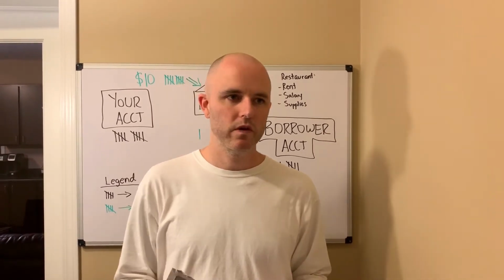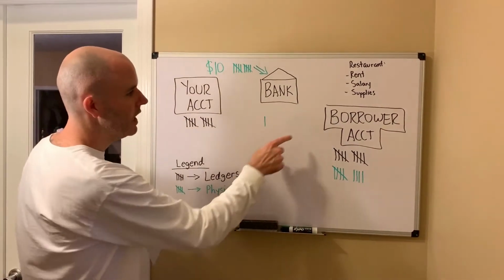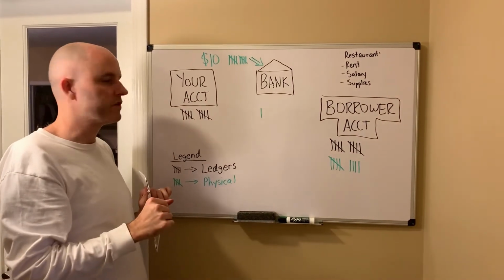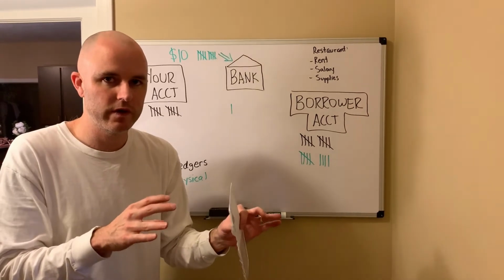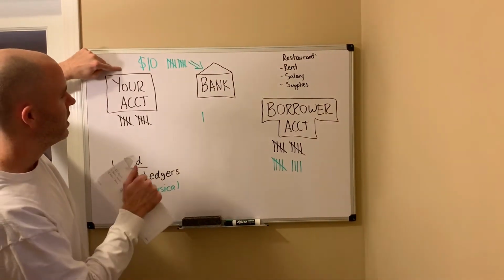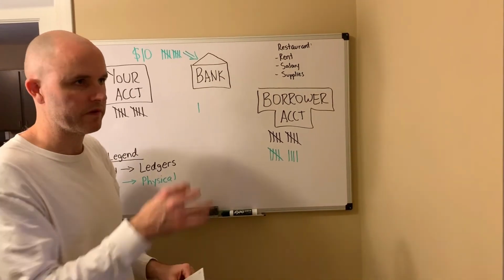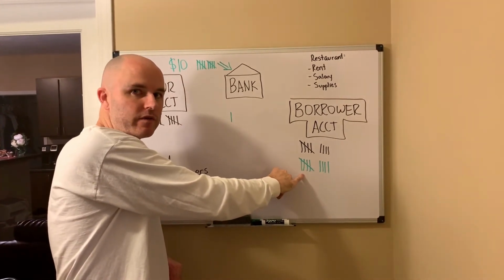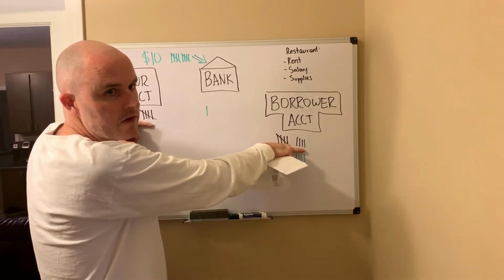Fractional Reserve Banking Explained #1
Using the money multiplier to understand credit expansion.